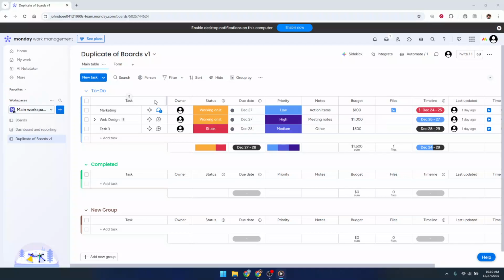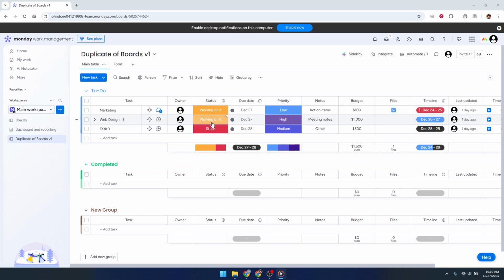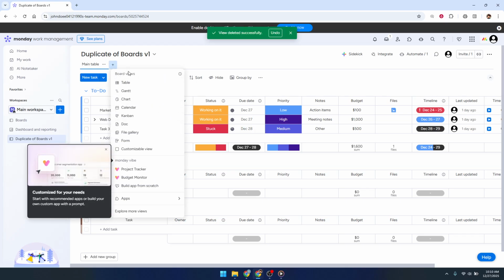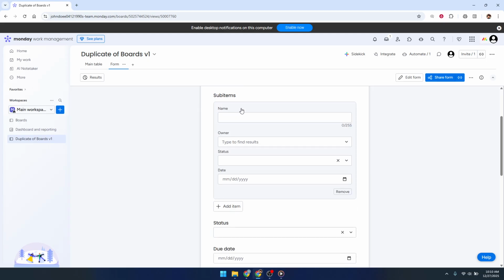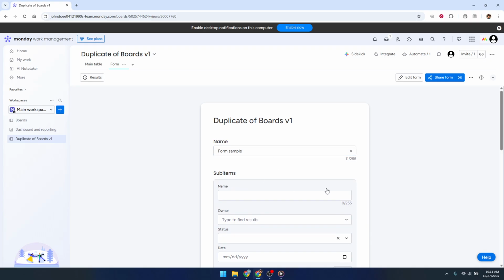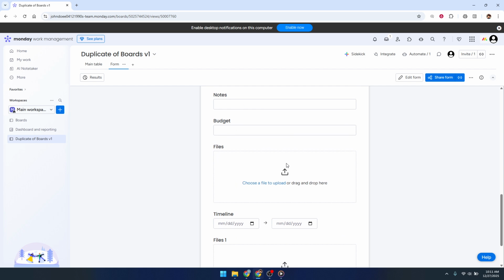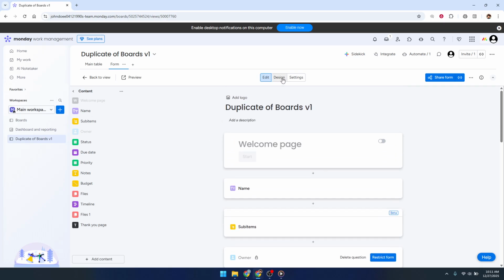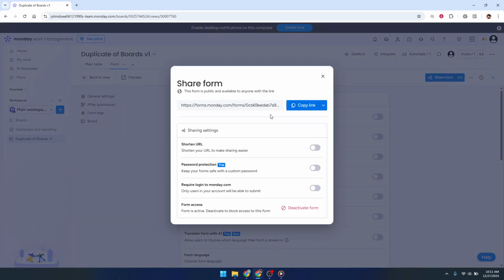How To Create Forms In Monday.com [2025 Guide]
In today's video we cover: monday.com forms, create forms, monday.com tutorial, forms in monday, monday.com guide, project management tools, online forms, workflow automation, monday.com tips, form creation, productivity tools, form building, team collaboration, monday.com features, digital forms, business automation, task management, monday.com setup, no-code forms

-Google Drive
-Google Meets
-Google Sheets
-Google Chrome
-Google Forms
-Google Gmail